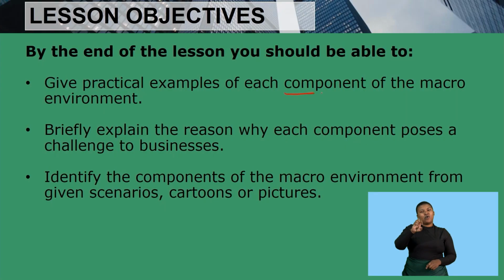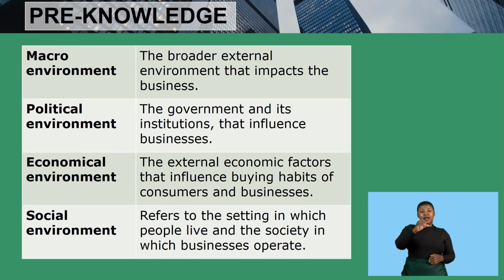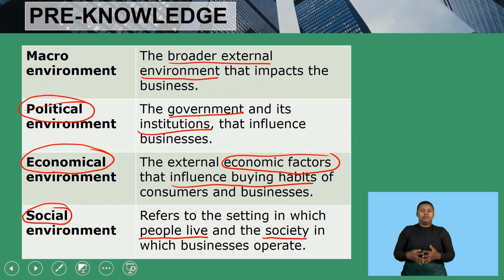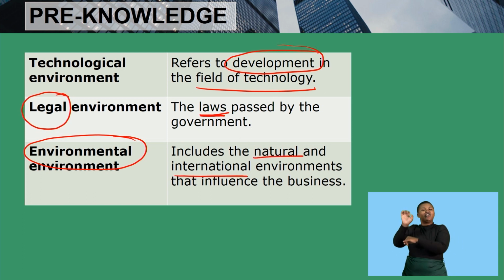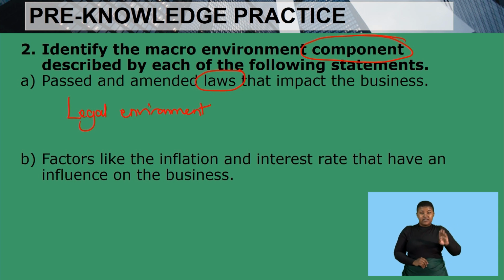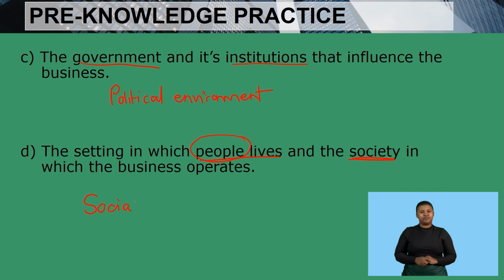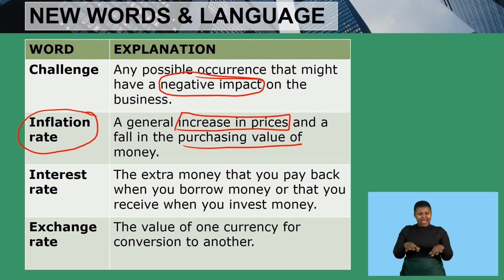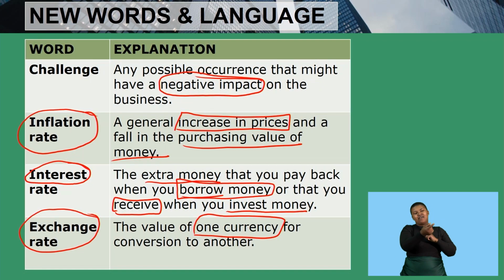Business Studies Grade 10 Macro Environment Challenges Video 1 Segment 1